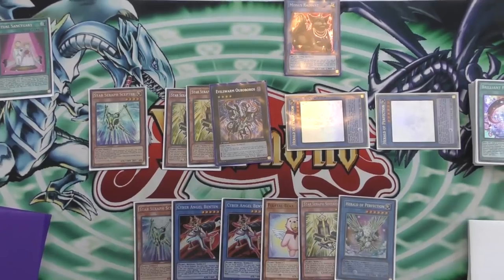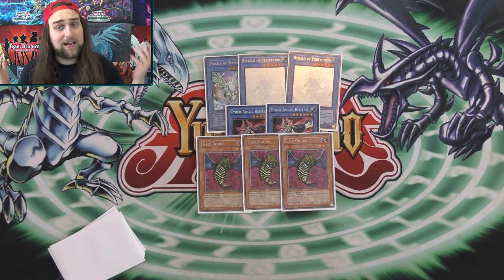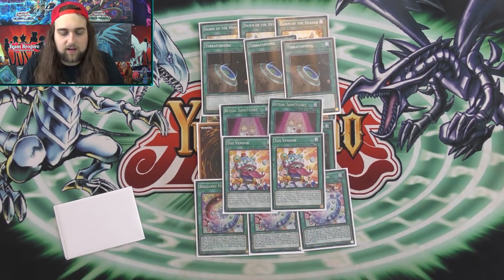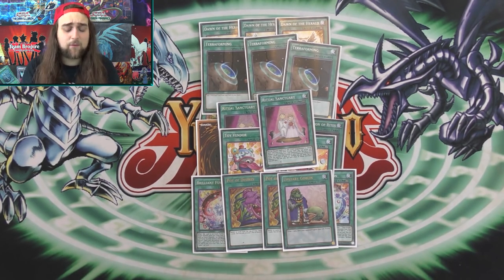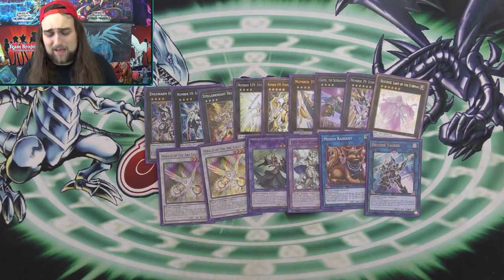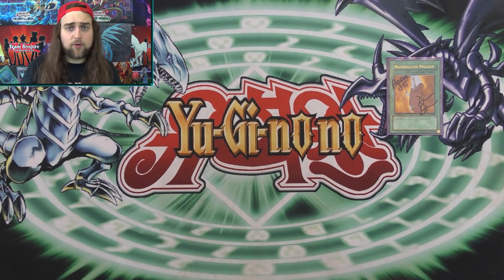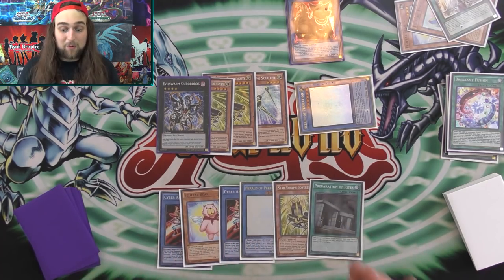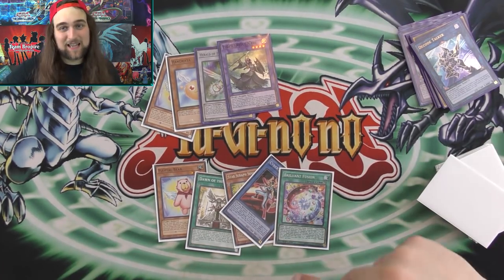A DECK OF PERFECTION...